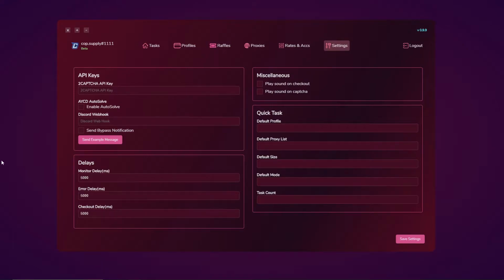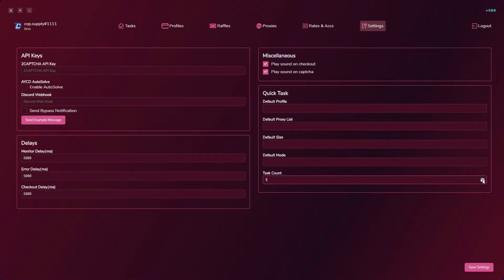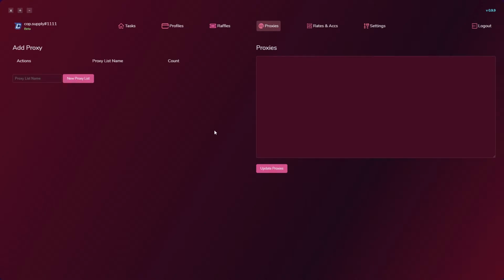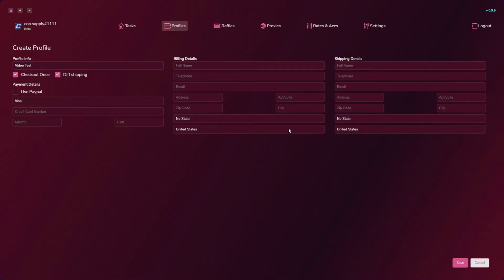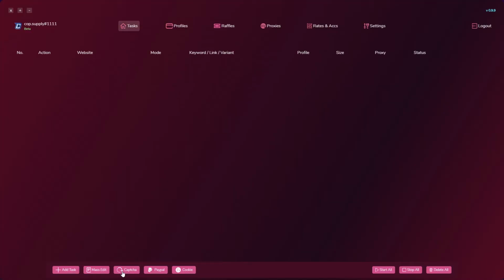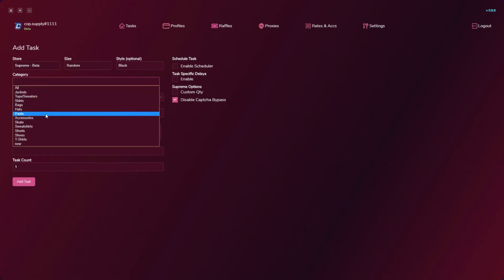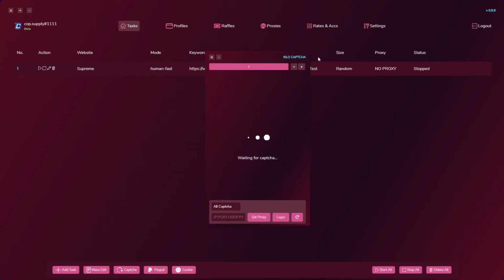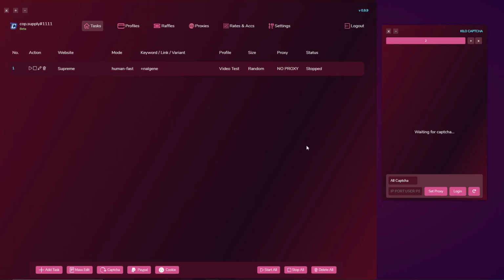KiloAIO Overview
We give a complete overview of all the features within KiloAIO. Our walkthrough is insightful for those of you that are thinking of buying KiloAIO.